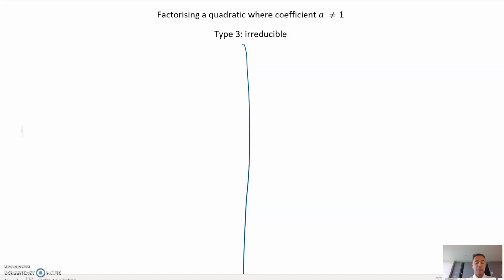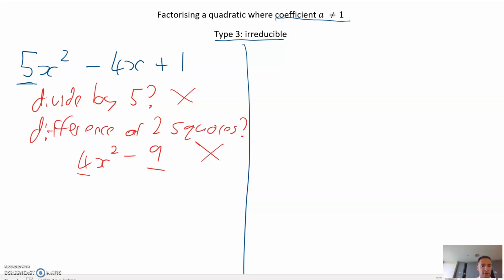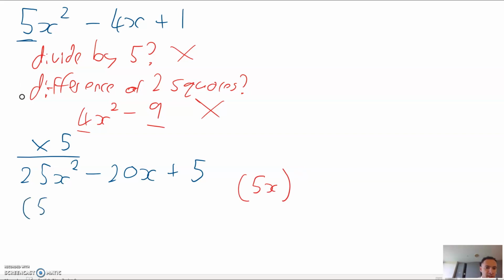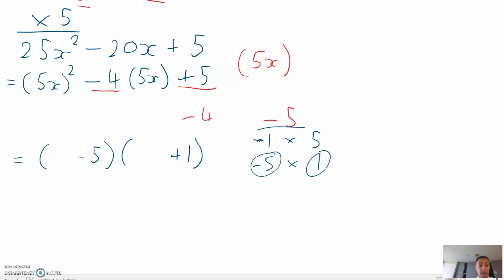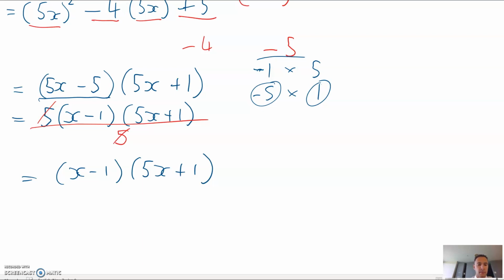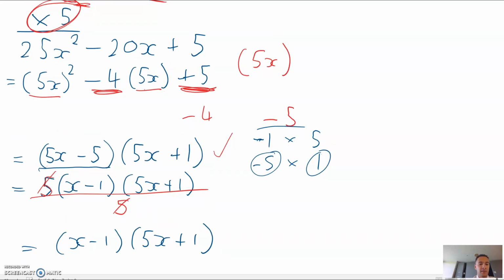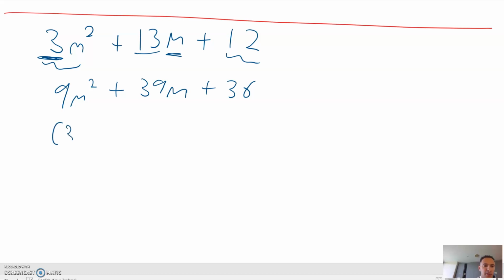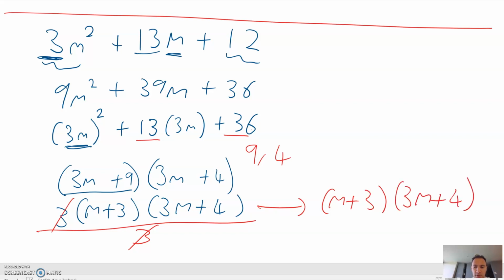Factorising quadratic with irredicible co-efficient